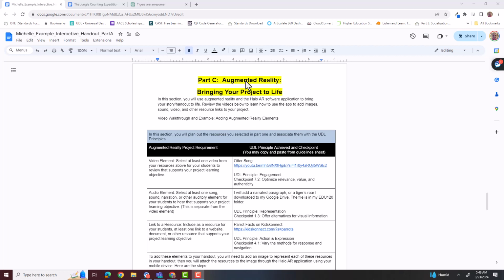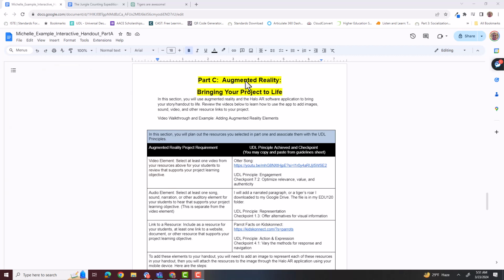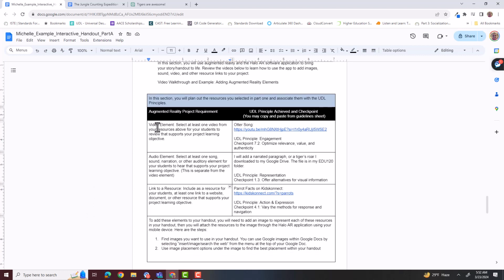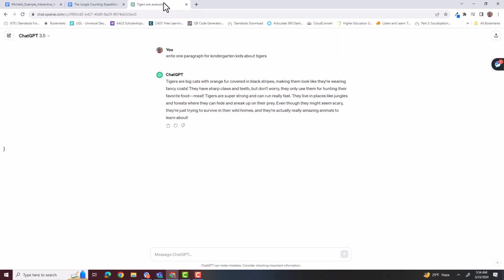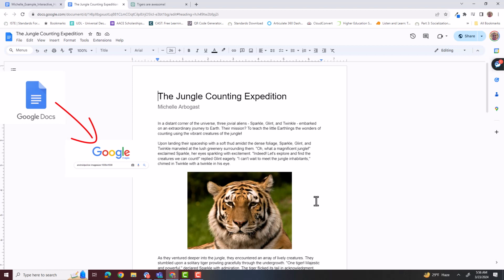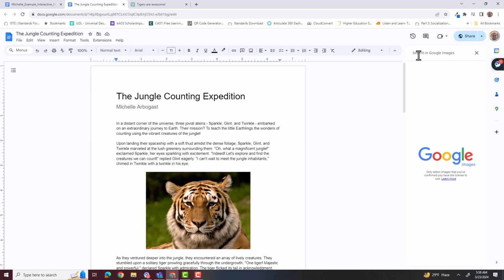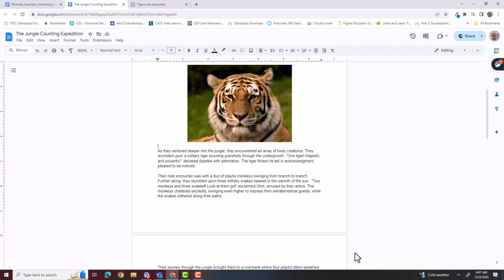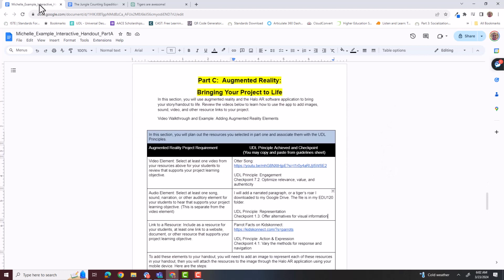Interactive LP PartC GoogleDocImages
This is a video walkthrough of Part C of the Interactive Handout for EDU120: Educational Technology